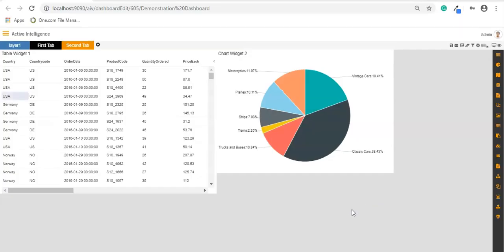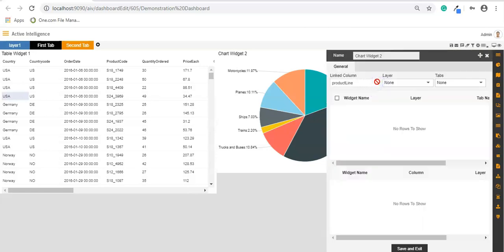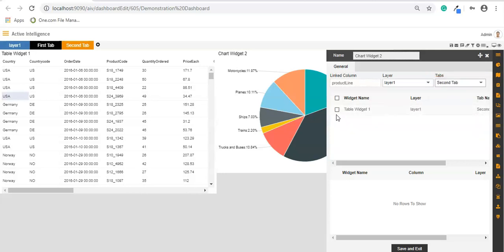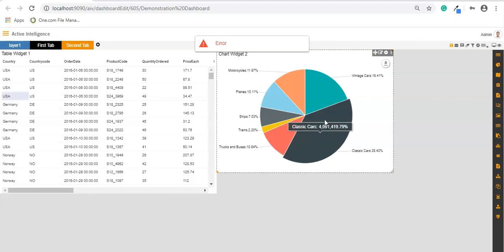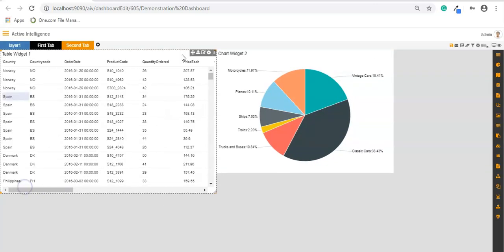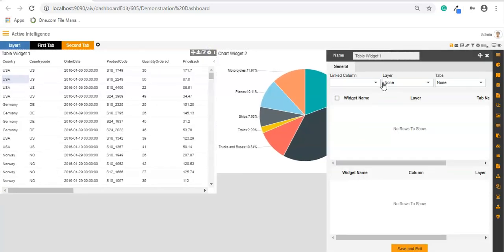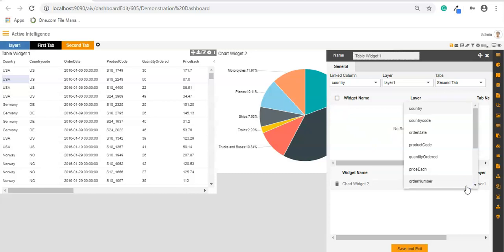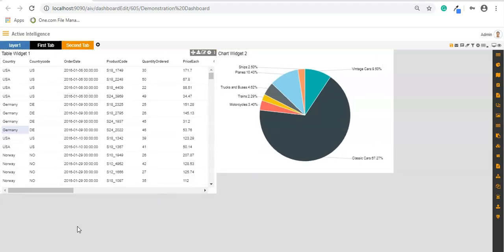AIV Dynamic Linking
This video will help you to create an AIV Dynamic Linking  in Active Intelligence Visualization (AIV) AIV provides full learning videos on different features for free, Learn to create different types of widgets and create beautiful dashboards and reports using AIV.